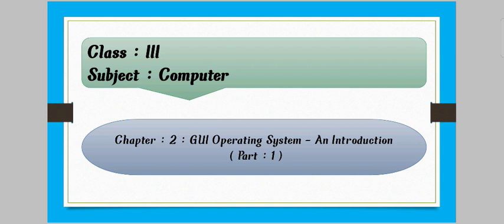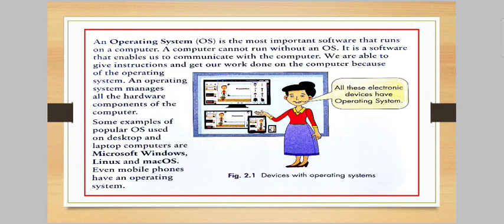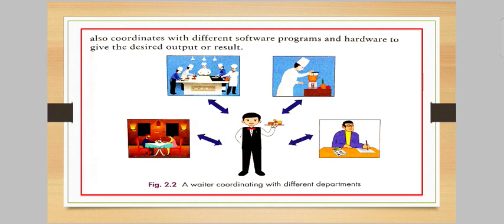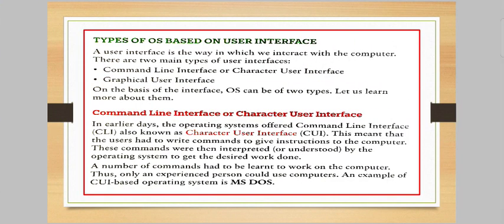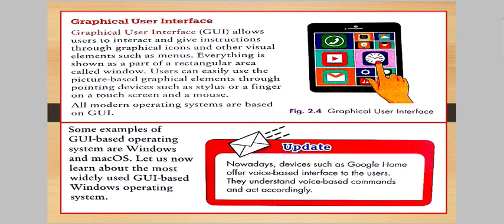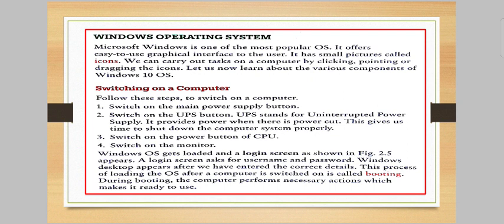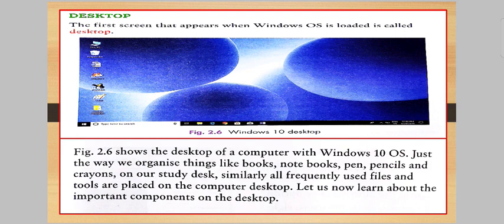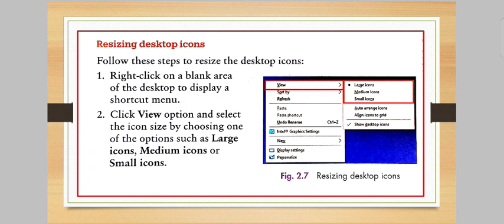GUI Operating System - An Introduction For Class 3 : Chapter : 2 ( Part : 1 )